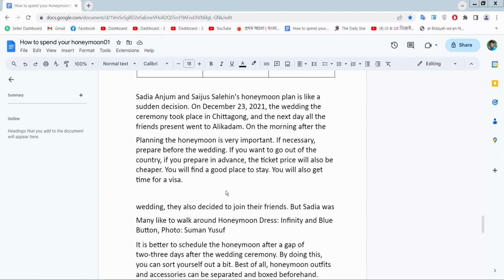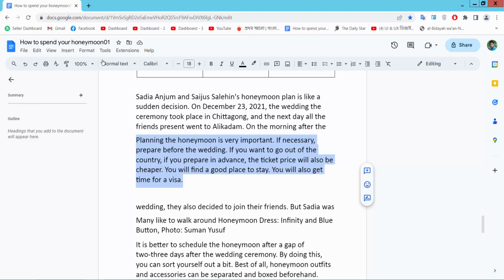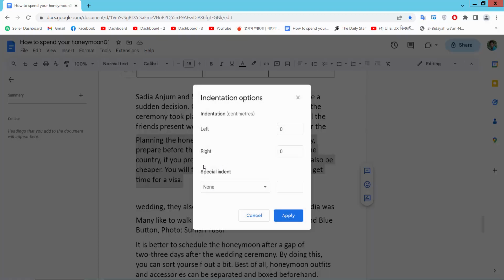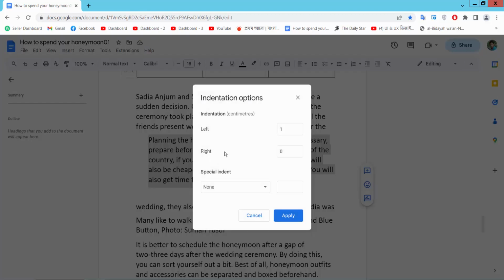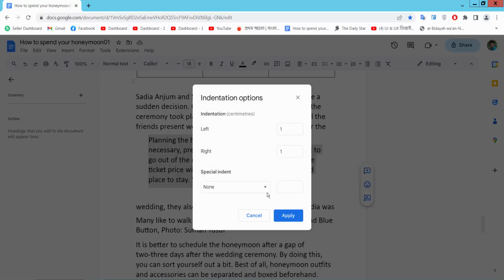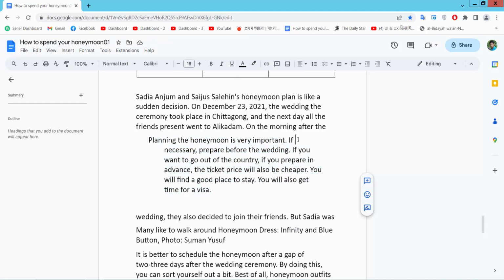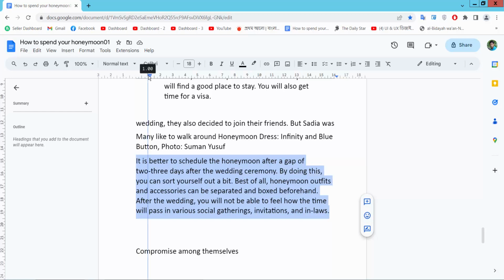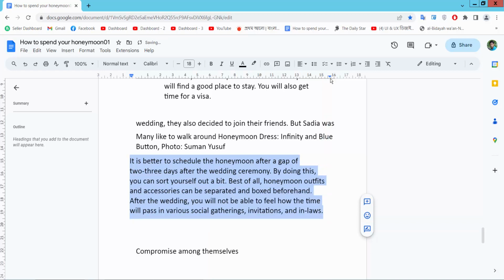How to indent a paragraph in google docs application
Hello everyone, Today I will show you, How to indent a paragraph on Google Docs.